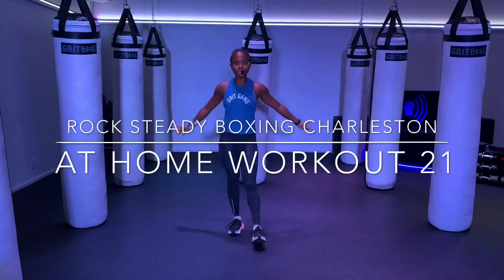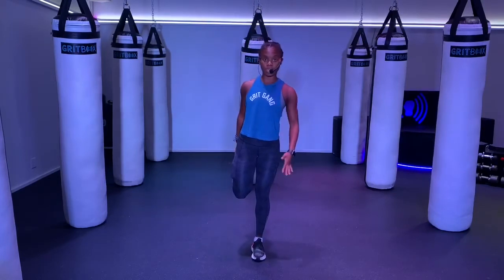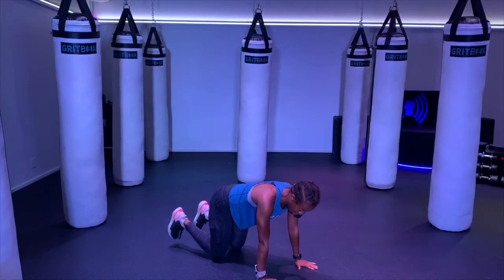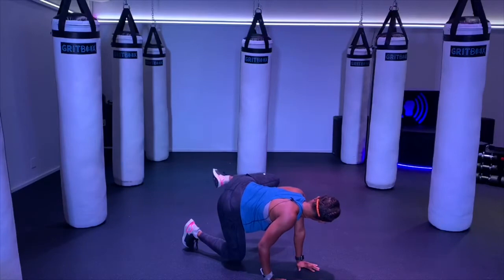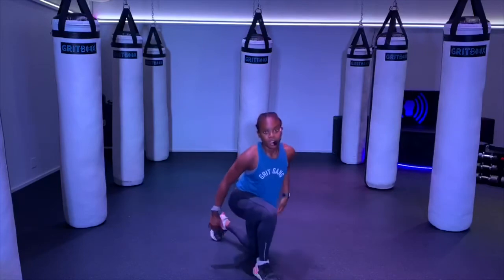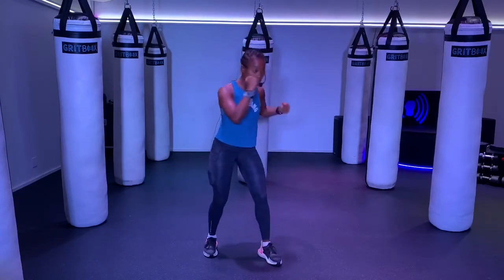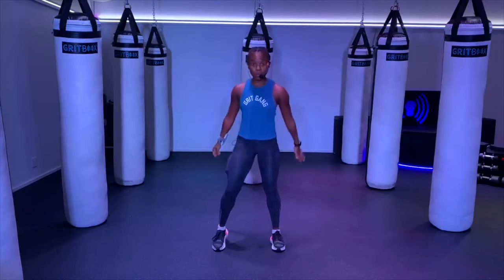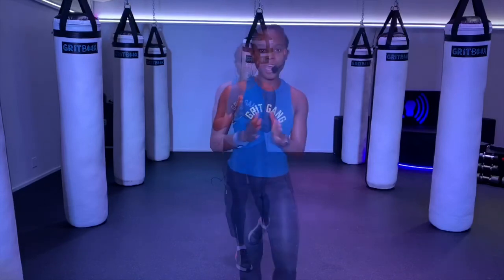Rock Steady Box At Home Workout #21